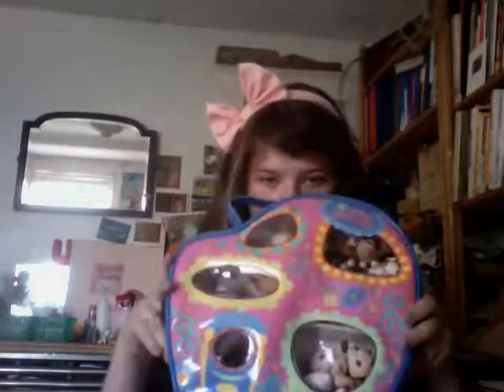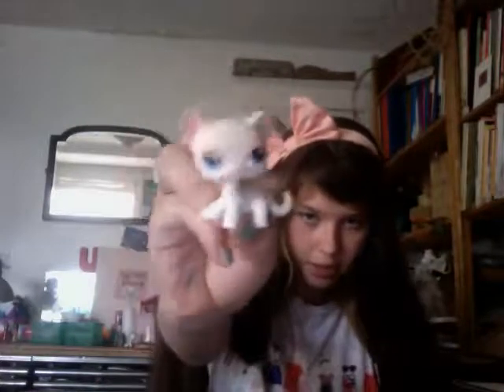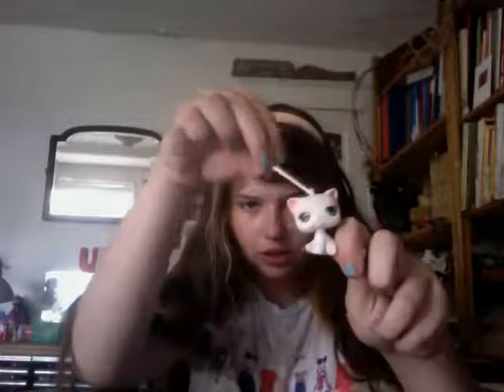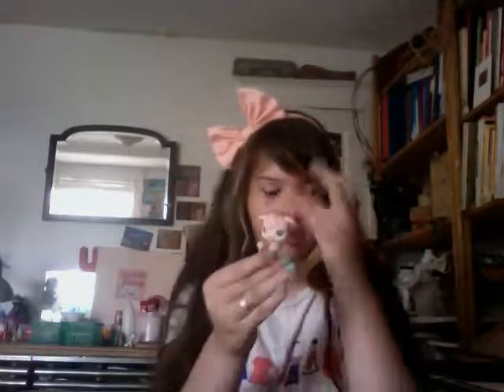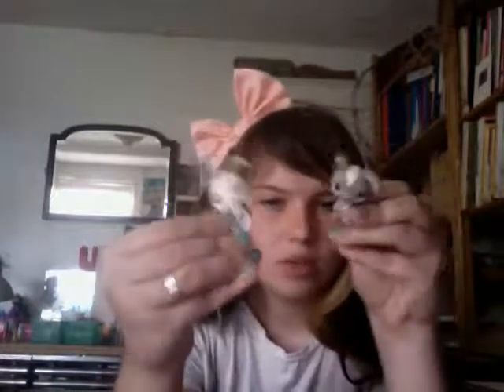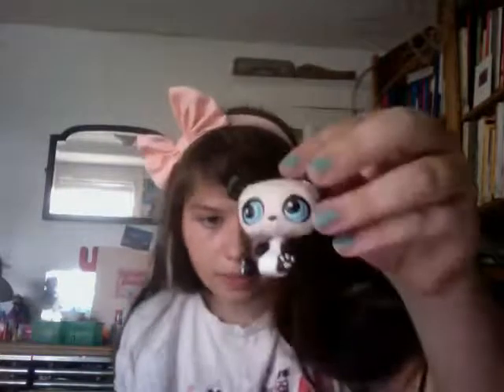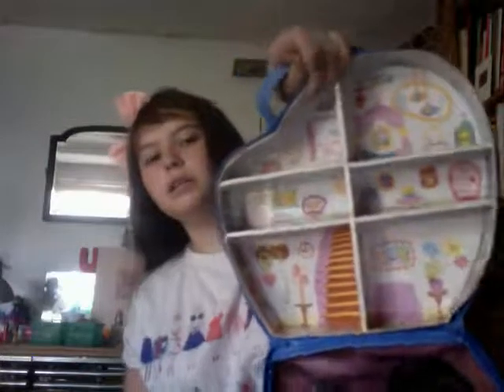my discontinued LPS littlest pet shop collection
I don't really play with them anymore but whatevs. sorry about my hair.